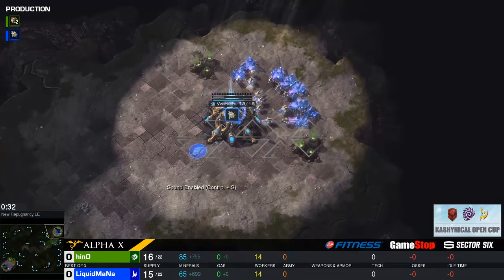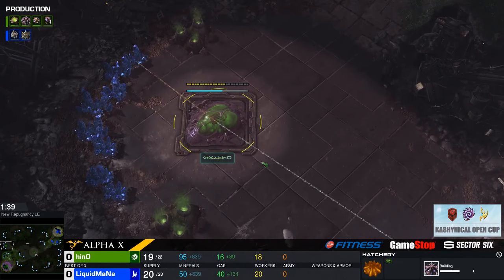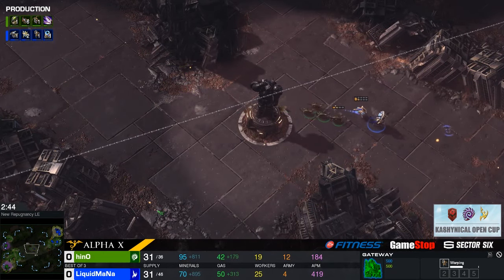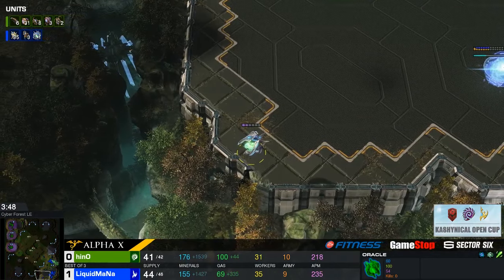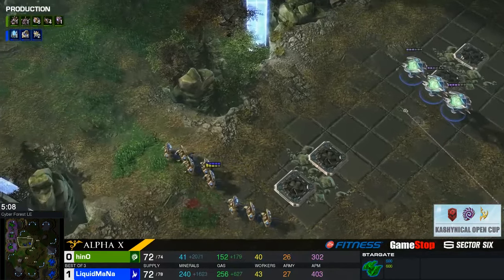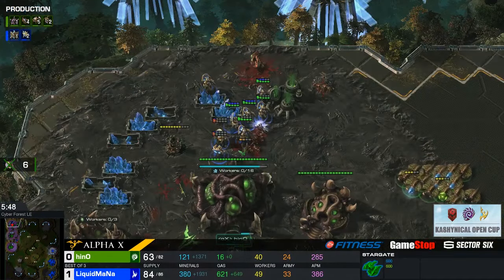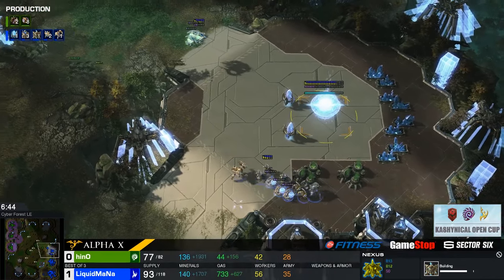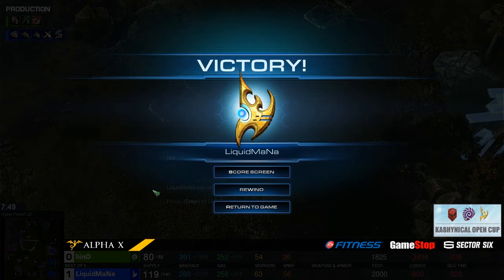Starcraft 2: Eating all-ins for breakfast - hinO[Z] vs MaNa[P] - Bo3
French Zerg hinO vs Polish Protoss MaNa, perhaps hinO not feeling too confident against this very well established sc2 veteran, a name that we all know from the early days.

A Bo3 series from the 2019 Kashynical Open cup. A tournament managed and hosted by Kashim & CynicalDeath 2 highly active liquipedia workers helping us all to bring the right information. & we'd appreciate a follow on our twitters over